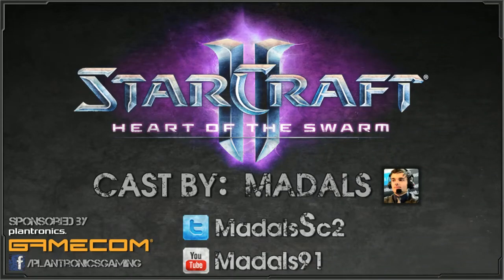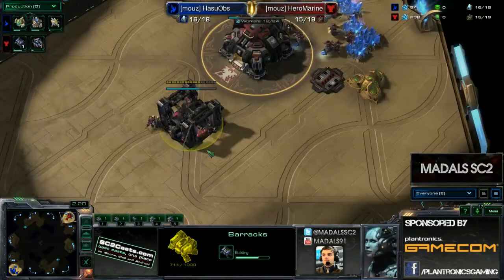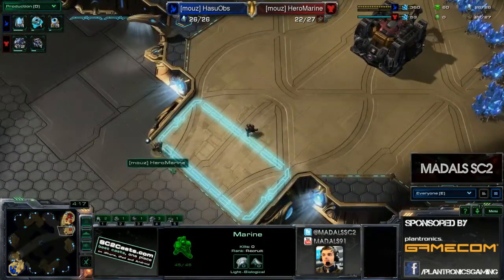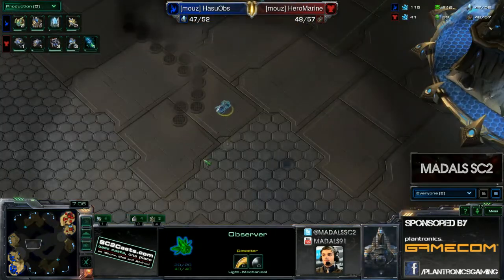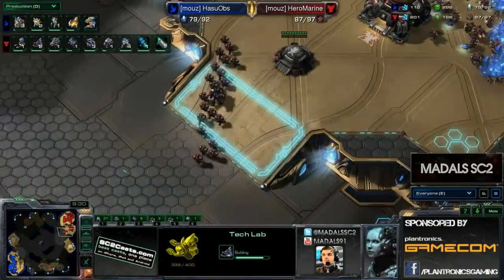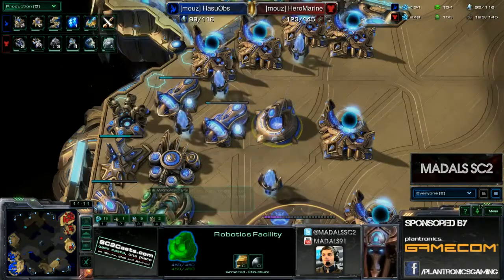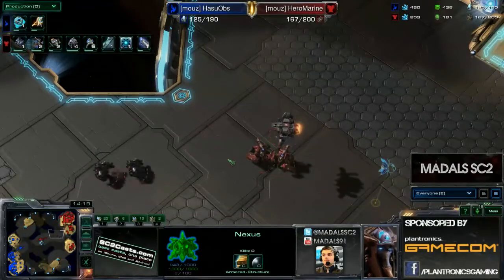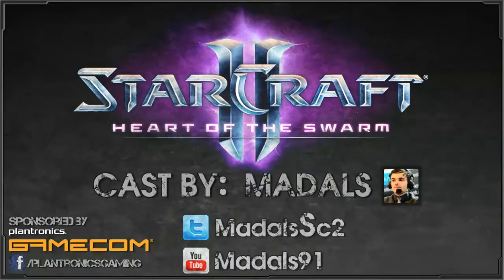HeroMarine vs HasuObs TvP G2